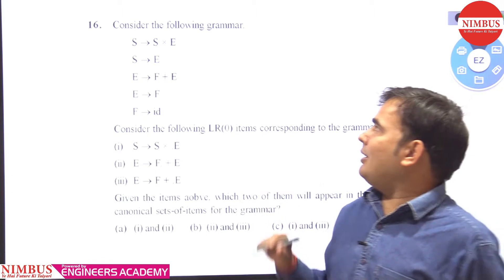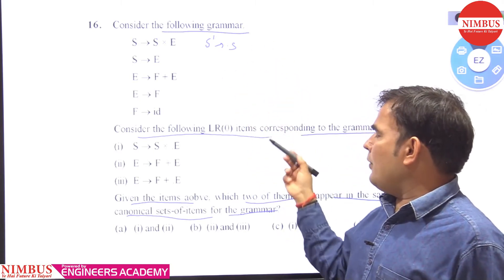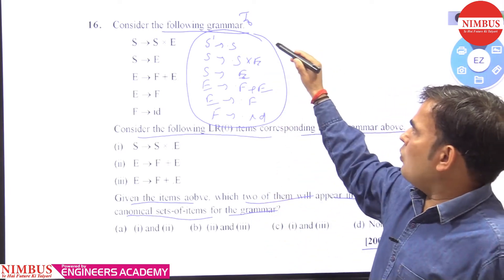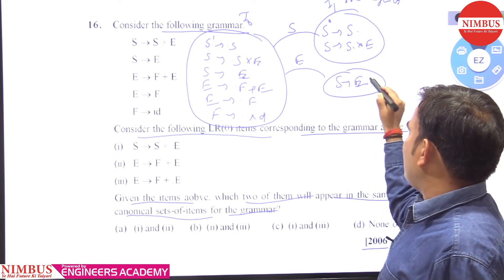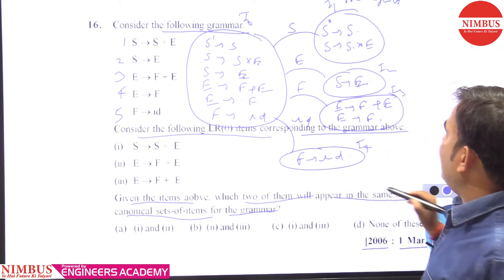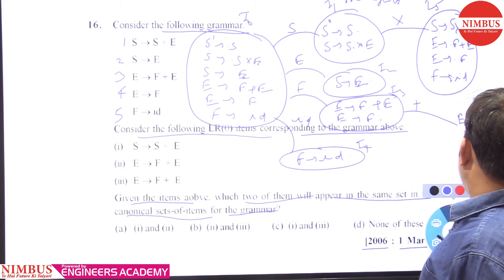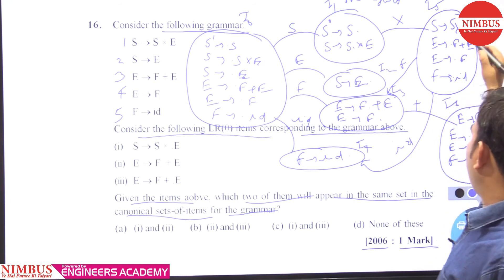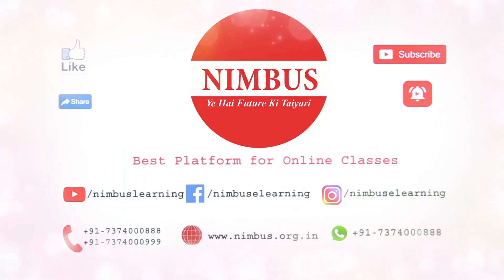Previous Year GATE Questions | Computer Science Engineering | Compiler Design | Qns- 16 | Ch-2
In this video, Mr. Pankaj Mishra has Solved Previous year GATE Question of Computer Science Engineering of Computer Design (Parsing Techniques ).